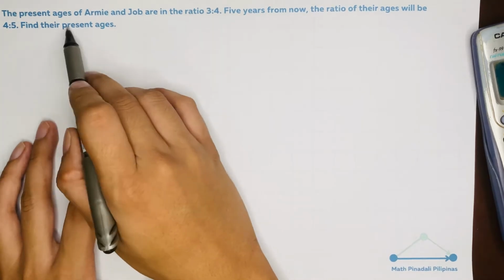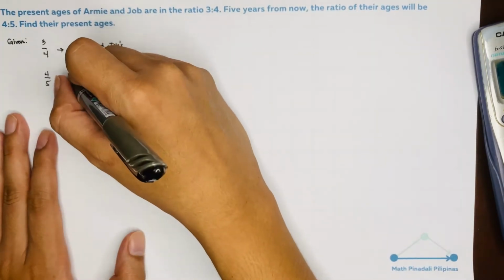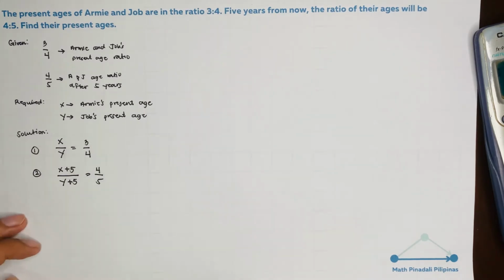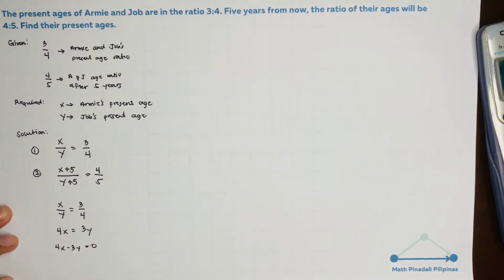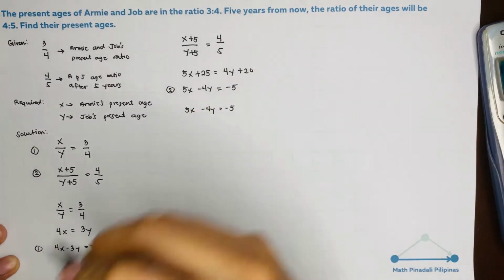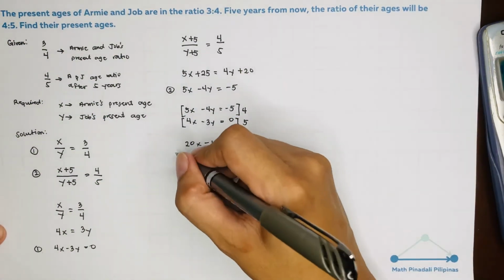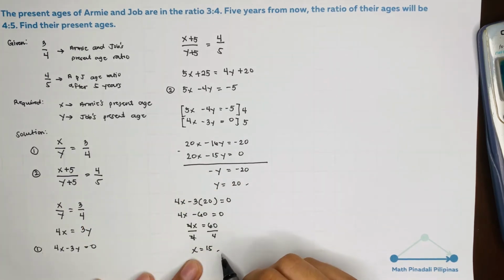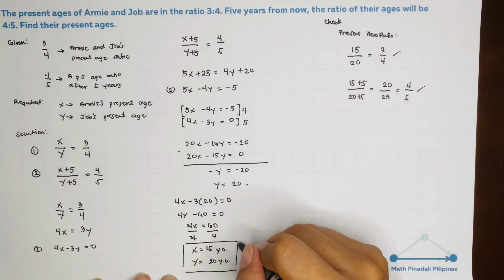Problem Set 1 - Rational Functions - 3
This is a series of video solving our Problem Set 1 - Functions.

Problem 1_3:
The present ages of Armie and Job are in the ratio 3:4. Five years from now, the ratio of their ages will be 4:5. Find their present ages.

You may request topic or specific problems for us to solve and help people students like you by putting them in the comment section.